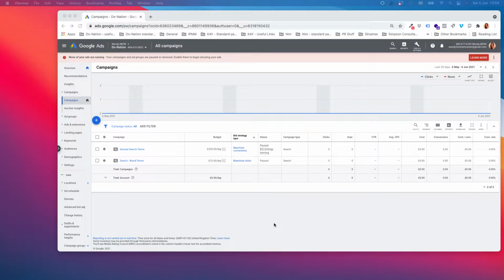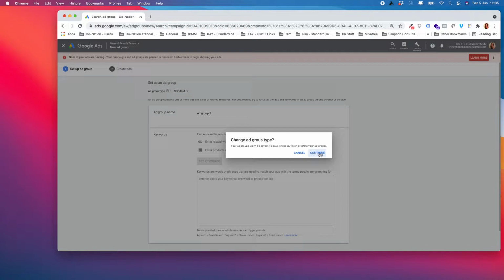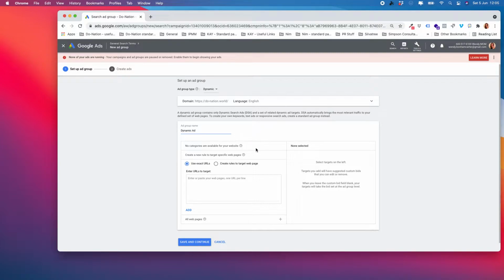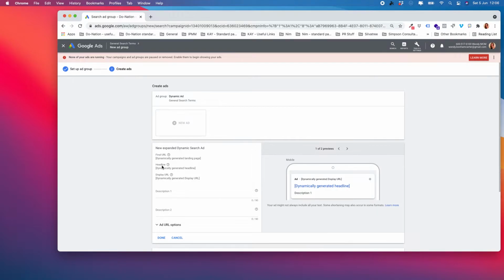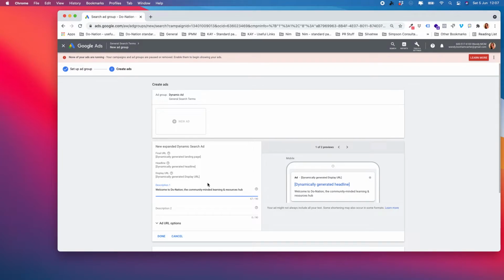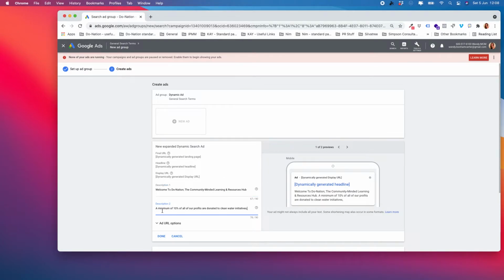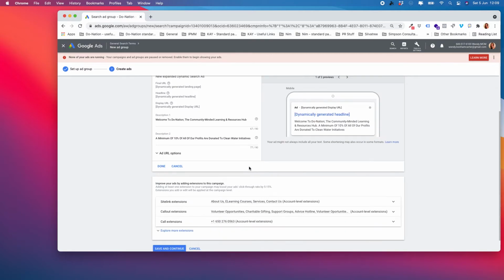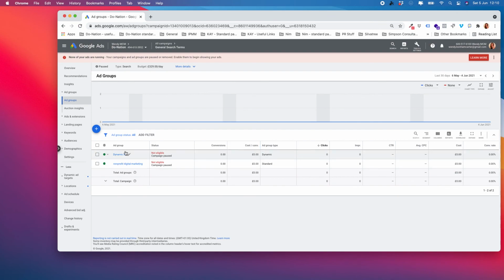Dynamic Search Ad Set Up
Dynamic search ads are a very exciting way to drive traffic.
If you are interested in getting lots of traffic, that may or may not be quality, try dynamic search ads. Google AdWords dynamic search ads are a great way to get traffic to your website. Usually, the ads show on content websites and drive traffic to eCommerce sites.